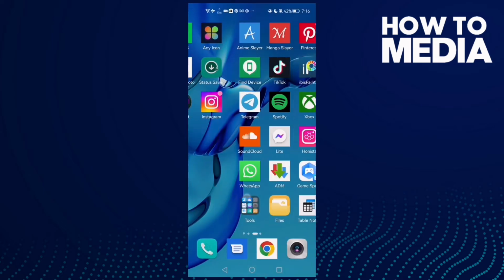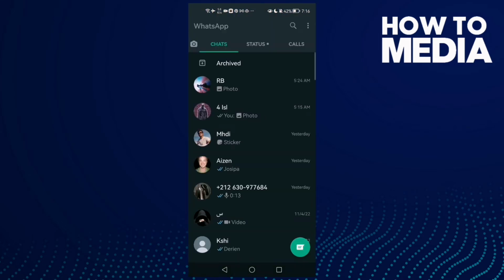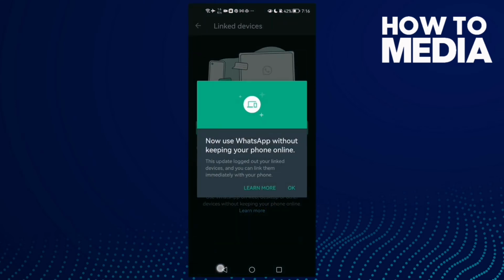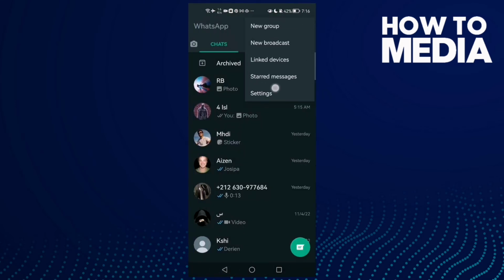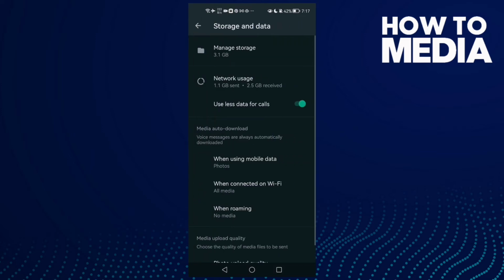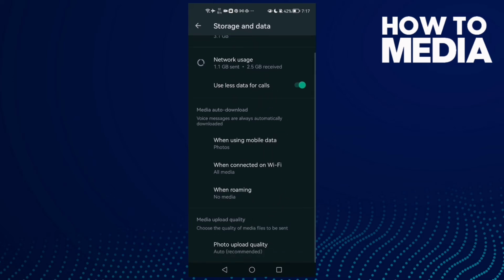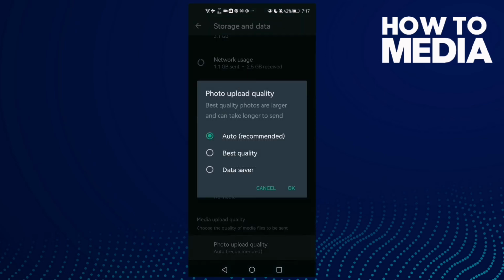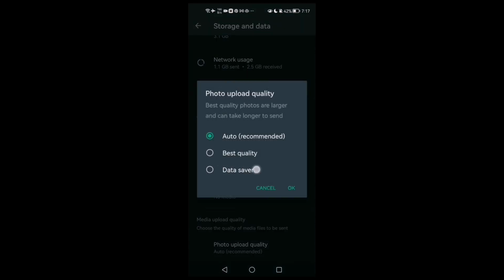How to Fix and Solve Whatsapp Couldn't Download image on Any Android Phone 2022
in this video we discuss :